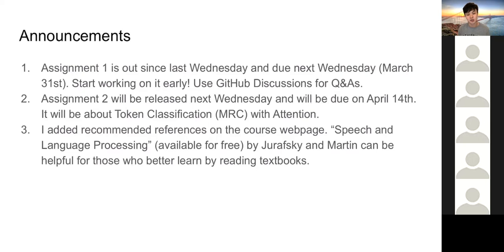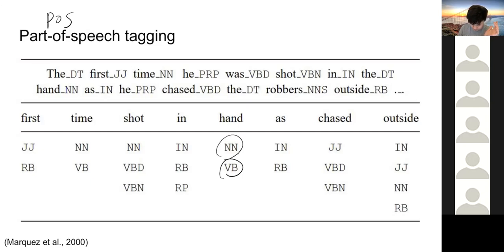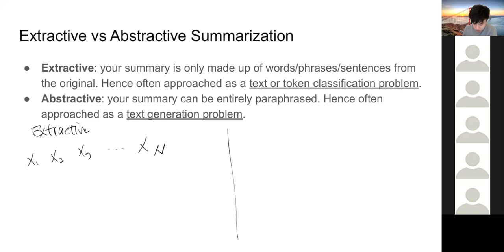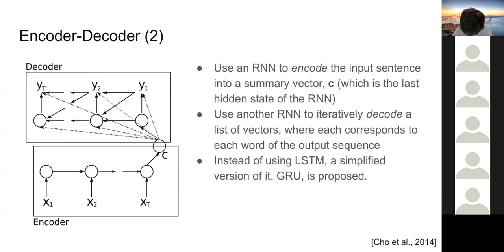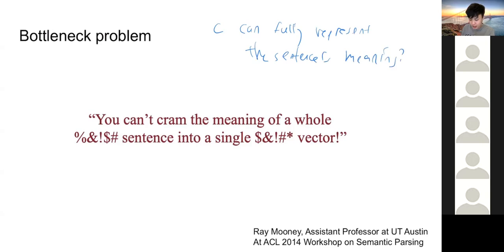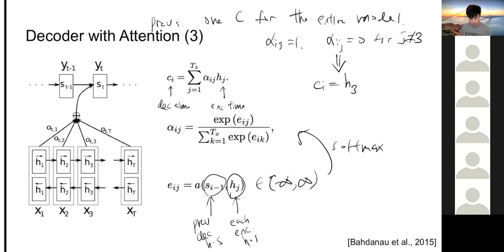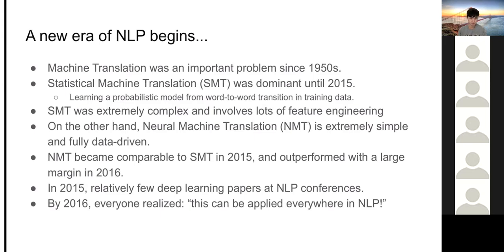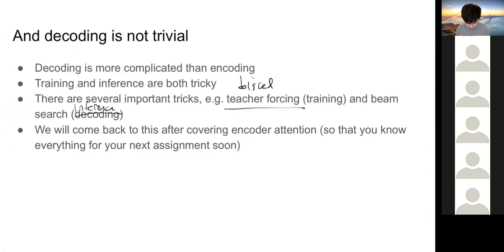Deep Learning for NLP - 06 (KAIST AI605 Spring 2021)